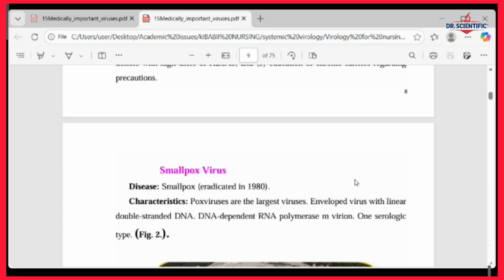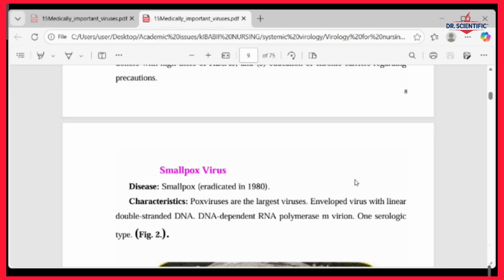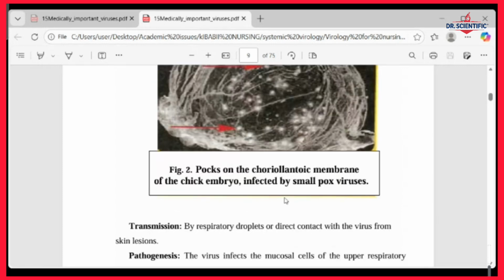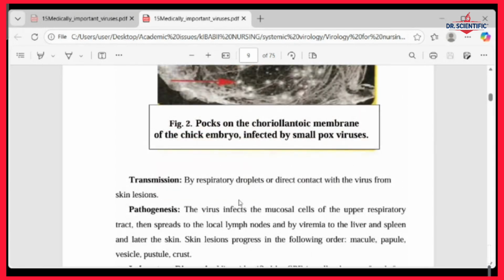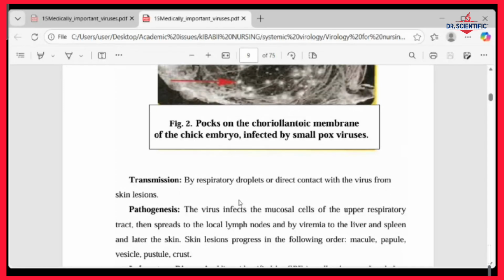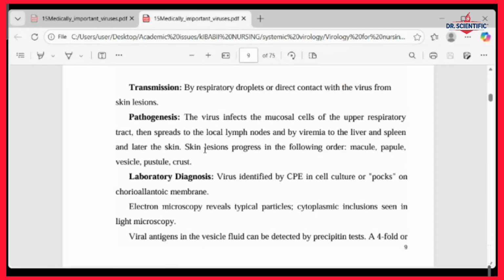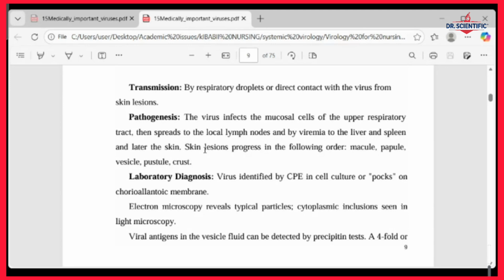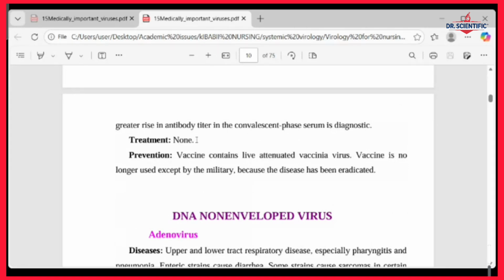SMALL POX VIRUS